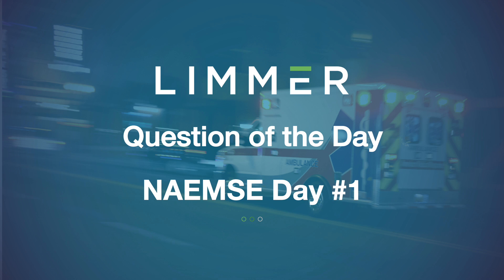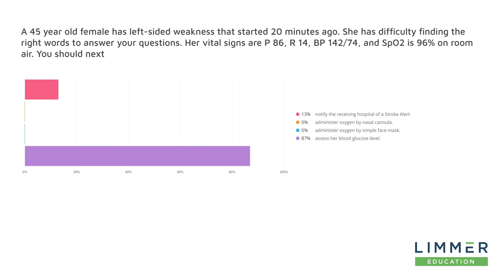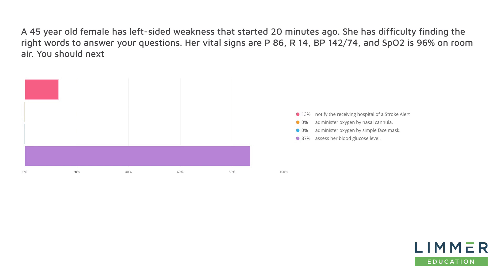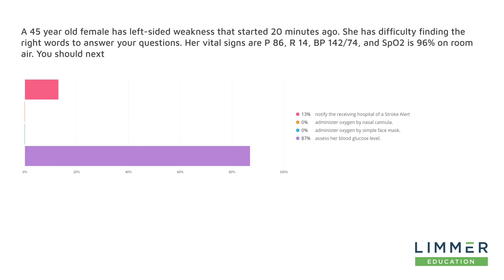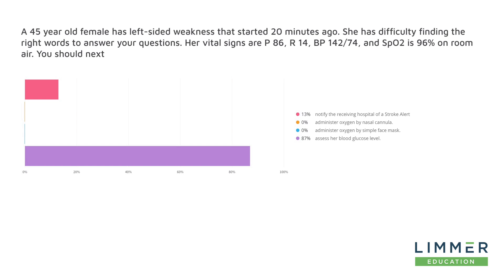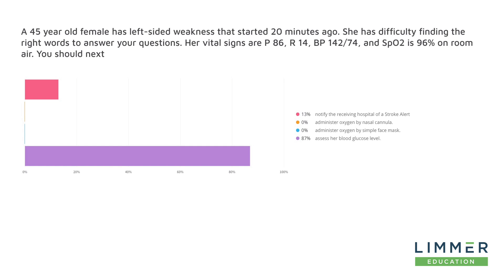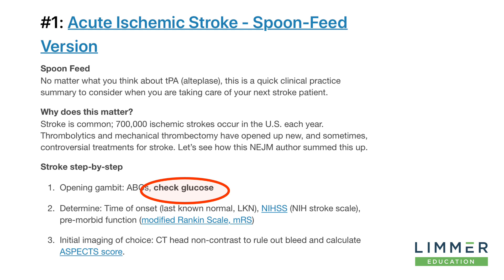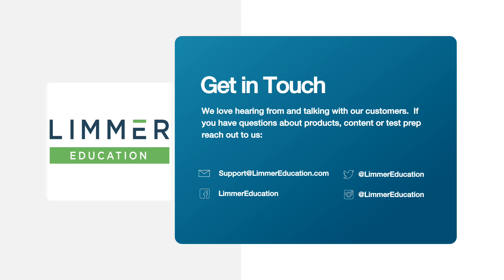Differential Diagnosis: NREMT Practice Question from NAEMSE 2020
A 45 year old female has left-sided weakness that started 20 minutes ago. She has difficulty finding the right words to answer your questions. Her vital signs are P 86, R 14, BP 142/74, and SpO2 is 96% on room air. You should next…

Limmer Education also has highly-rated apps for EMS and allied health test prep and skills practice for all levels, available for iPhone, Android and desktop.

You can also purchase an in-depth, one-hour, streaming NREMT Review video where Dan reviews 9 NREMT-style questions, PLUS samples of the new TEI questions (which the NREMT added to the exam in 2020).